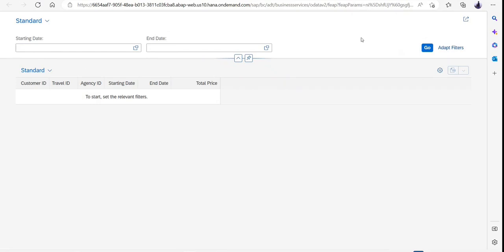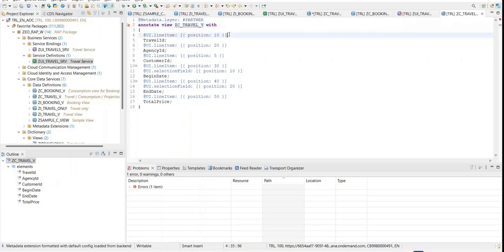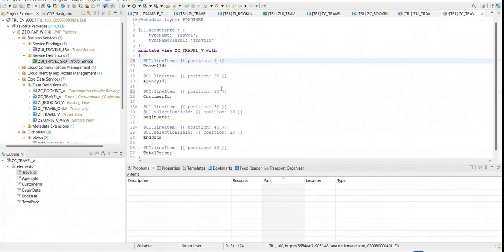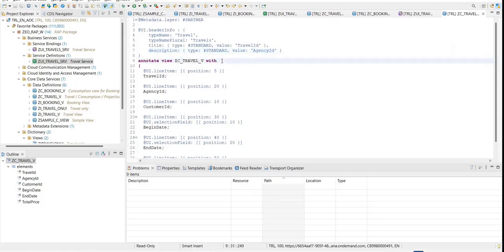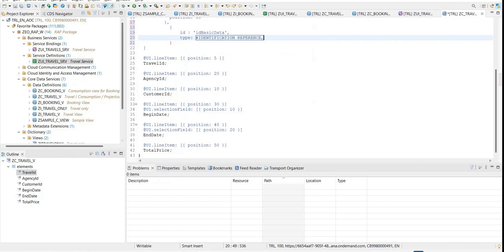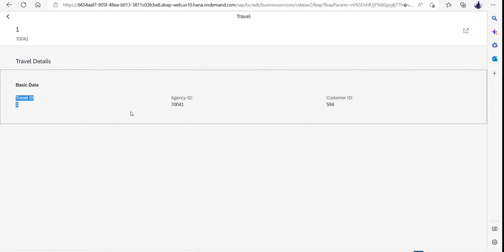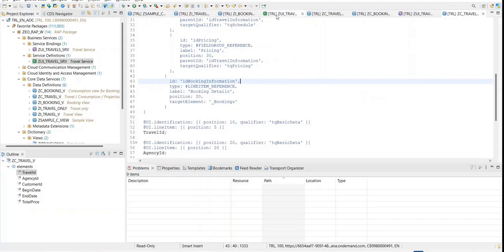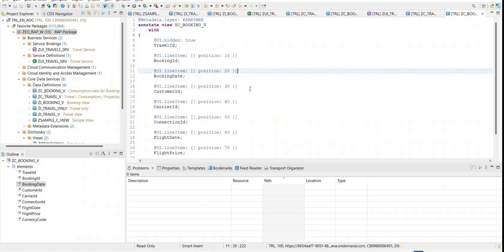Steps to Create Read only List Report using RAP Business Objects | ABAP on Cloud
Step by Step guide to Create Read only List Report with RAP Business Objects From Scratch